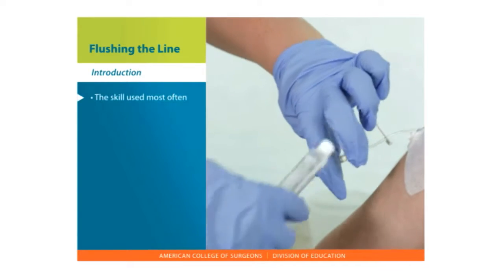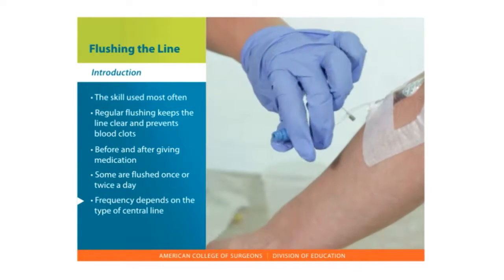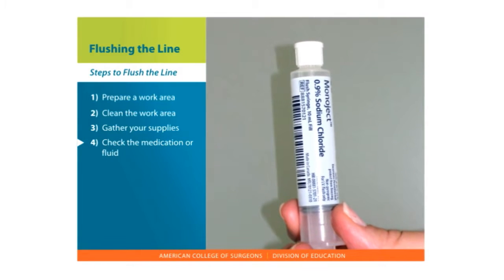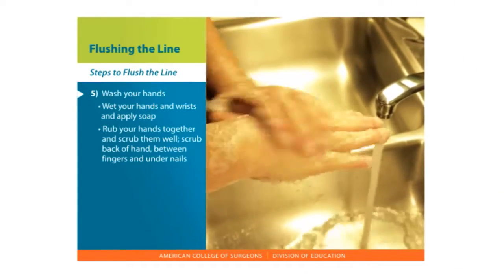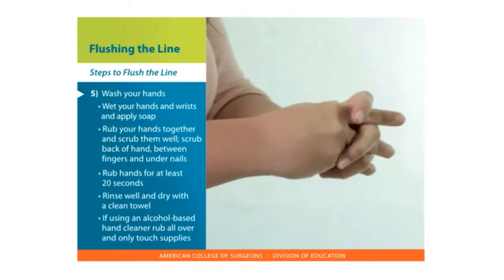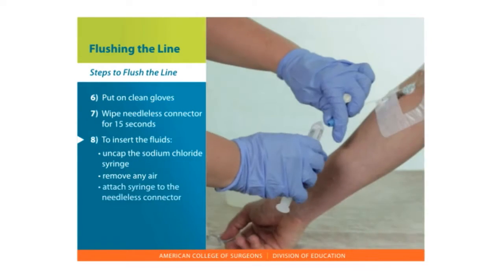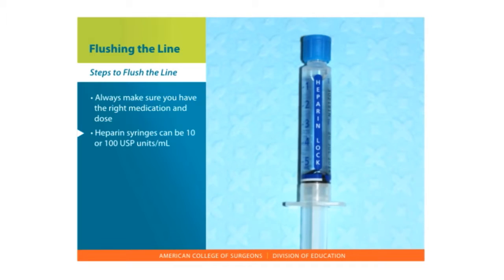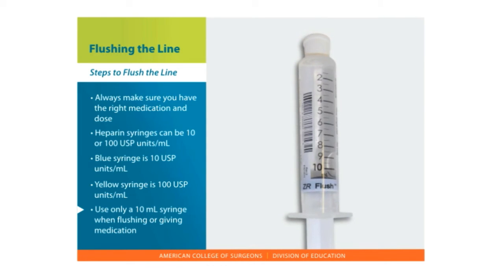Central Lines Skills: Flushing the Line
You are an important member of the surgical team. We want to help prepare you and your family for full participation and the best recovery. The American College of Surgeons Central Lines Home skills booklet was developed by members of your surgical team. This program will walk you through: understanding your central line (CVAD), skills to manage your central line, problem solving, home management tips, as well as other resources.

This program was created by the ACS in collaboration with the American Pediatric Surgical Association (APSA), American Society of Parenteral and Enteral Nutrition (A.S.P.E.N.), Infusion Nurses Society (INS), The Oley Foundation, Society of Vascular Surgery (SVS), and Visiting Nurses Association of America (VNAA).